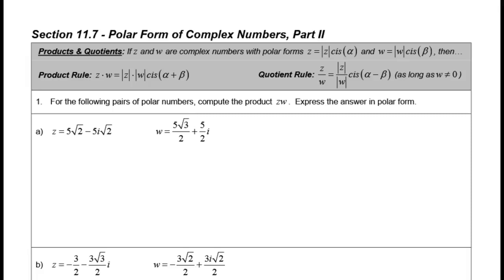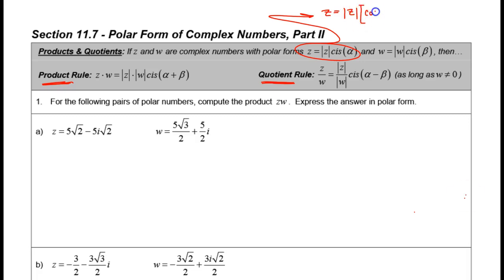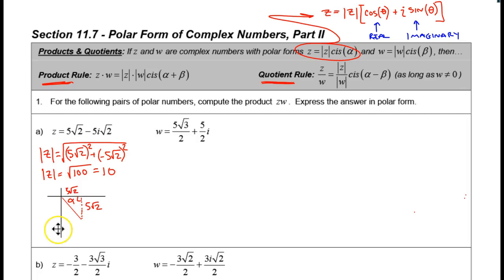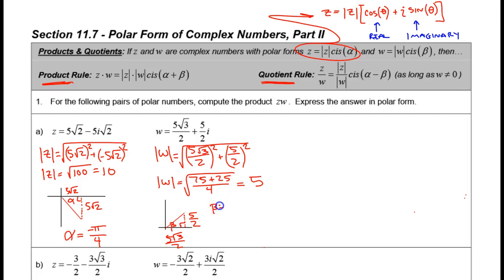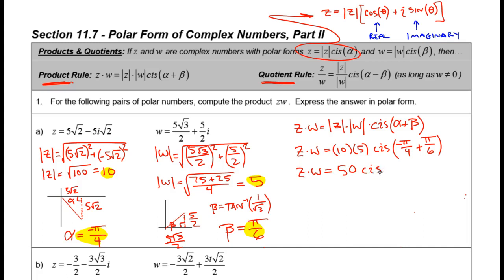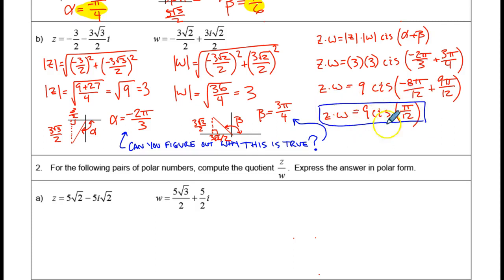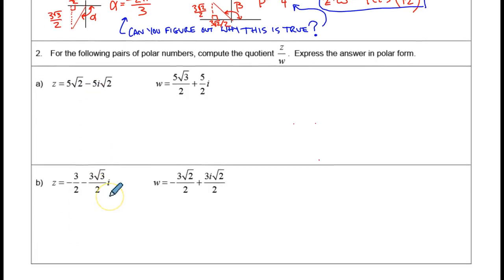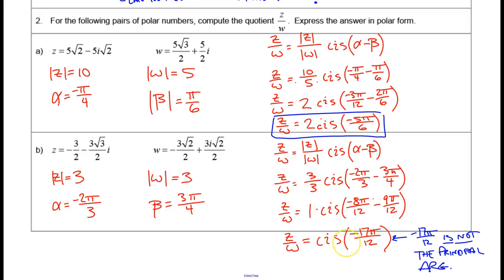Section 11.7 - Polar Form of Complex Numbers, Part 2a